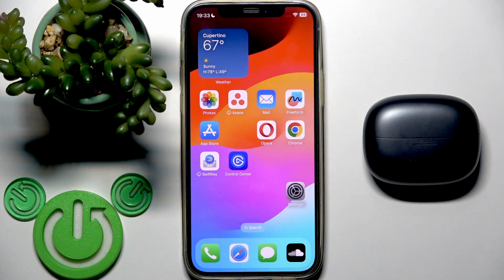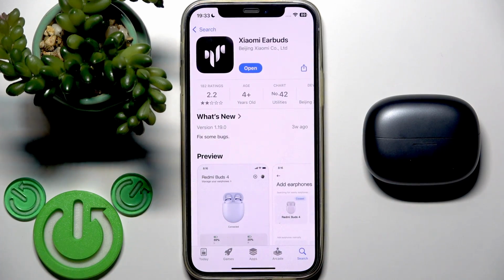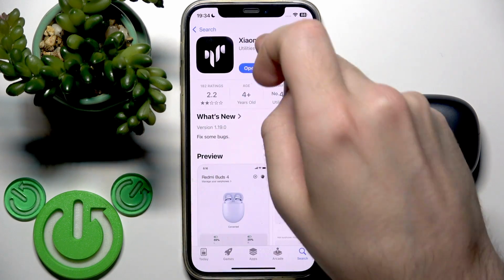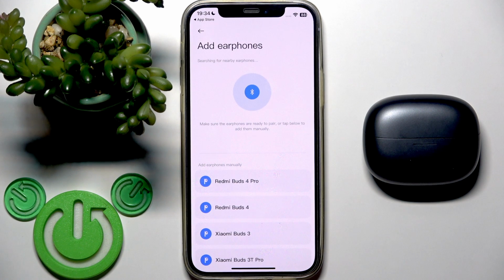REDMI Buds 6 Pro – How to Install and Set Up the App on iPhone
If you want to connect your REDMI Buds 6 Pro to your iPhone and manage all features, you’ll need to install the right app. In this video, we show you step-by-step how to find, download, and set up the official REDMI earbuds app on your iPhone. Learn how to search for the app in the App Store, select your region, and get started with the initial setup. This guide makes it easy for any iPhone user to get their REDMI Buds 6 Pro working with all available functions and updates.

How to install the REDMI Buds 6 Pro app on iPhone?
How to set up REDMI Buds 6 Pro with iPhone?
Where to find the REDMI Buds 6 Pro app for iOS?

0:00 Introduction
0:12 Open App Store and search for the app
0:34 Download and install "Show me earbuds"
0:58 Open the app and accept terms
1:06 Select your region
1:18 Start setup and add earphones
1:26 Next steps and outro